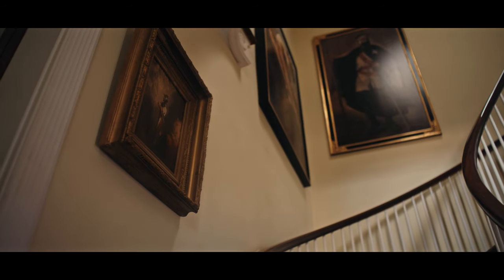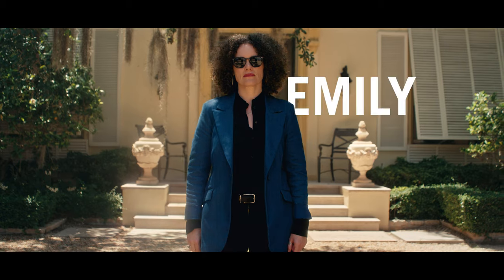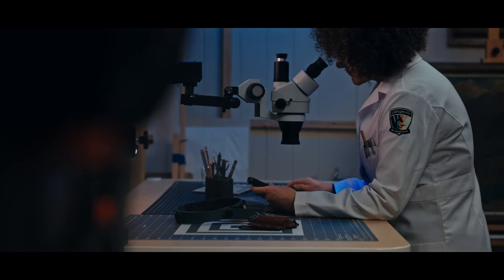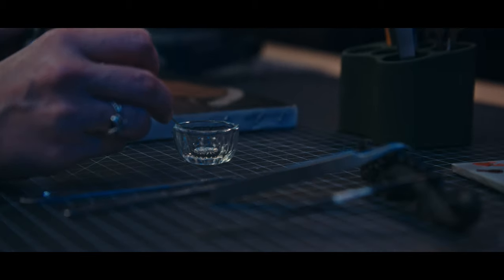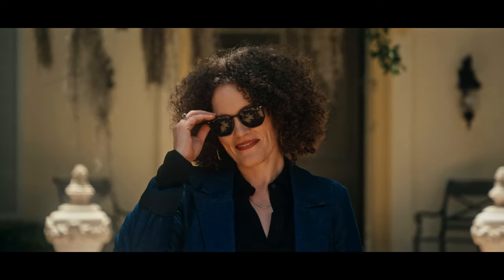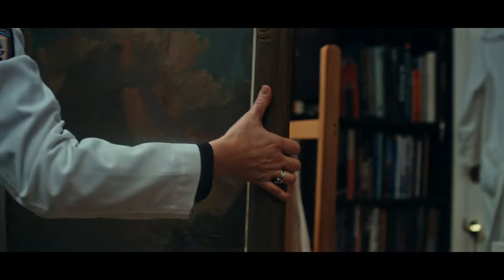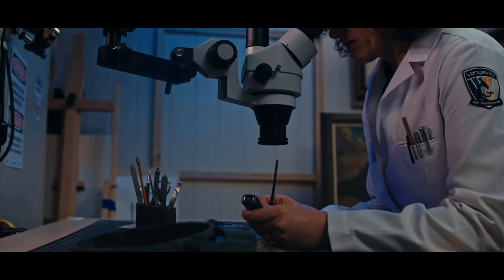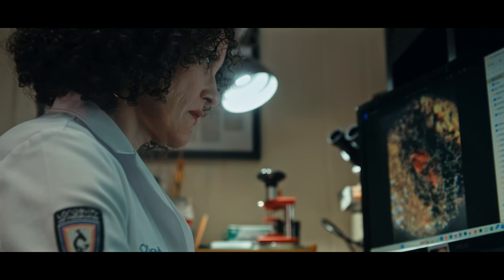Leatherman Tool Tale: Art Conservator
Sometimes a Tool Tale is saving a life, sometimes its saving a masterpiece. See how a renowned conservator uses her Leatherman multi-tools to restore fine art.

From our factory in Portland, Oregon, we’re committed to bringing you the best multipurpose products to help you solve expected and unexpected problems in everyday life. Armed with creativity, know-how, and a Leatherman, you're ready for whatever real life throws your way.